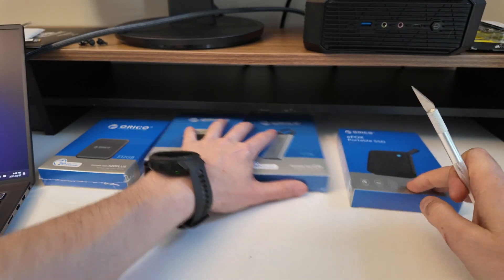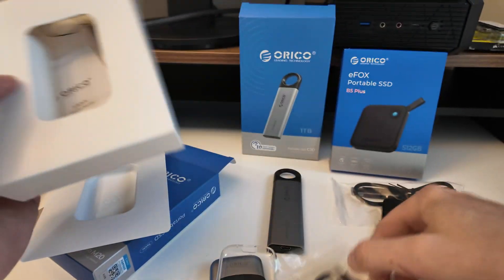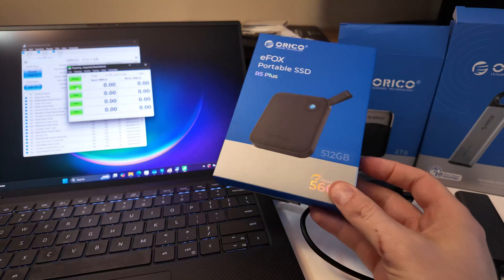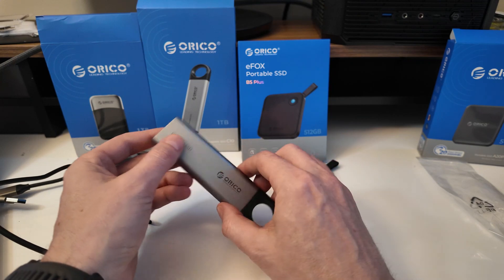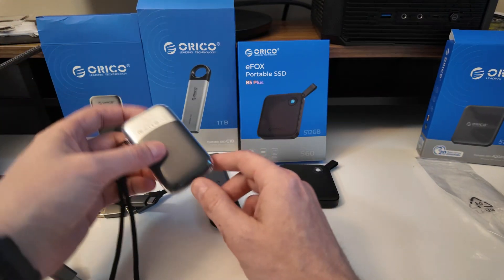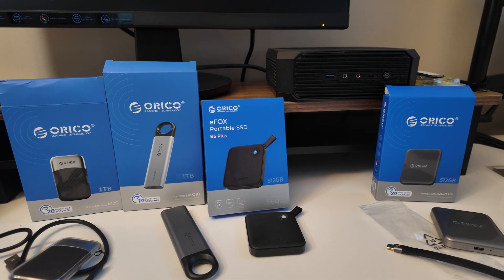ORICO External SSD Storage Showdown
I bought MANY Orico External SSD Products. Lets Test Them ALL In One Video.

CANADA:
- Long Boy
- Sata Speed
- FAST Boy

USA:
- Long Boy
- Sata Speed
- FAST Boy

UK:
- Long Boy
- Sata Speed
- FAST Boy

Deutschland:
- Long Boy
- Sata Speed
- FAST Boy

Timeline:
0:00 Intro and Unboxing
2:39 Magsafe Model Test
5:23 20gbit Model Test
7:33 5gbi
7:08 10gbit Long Boy Test
8:08 Roundup